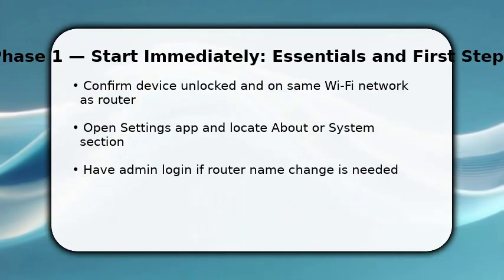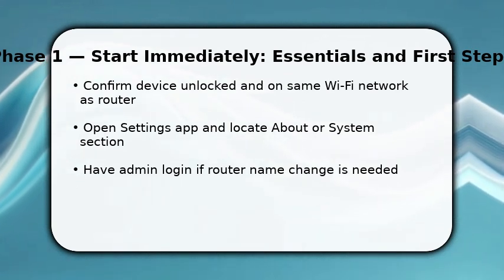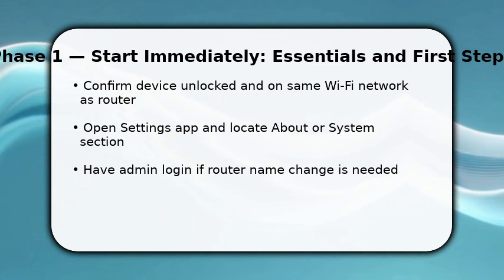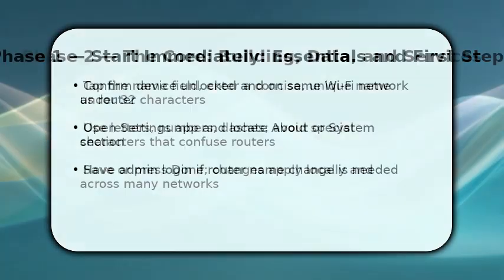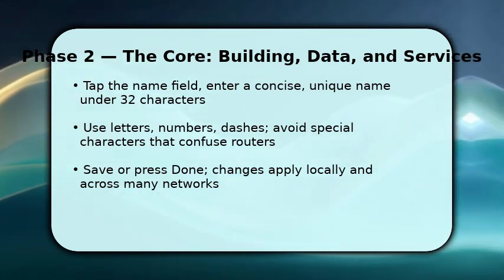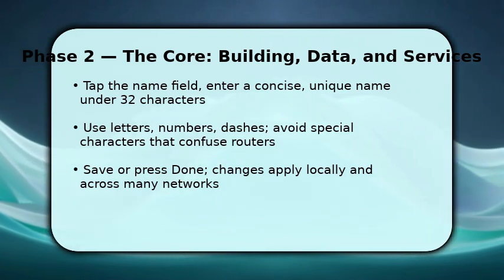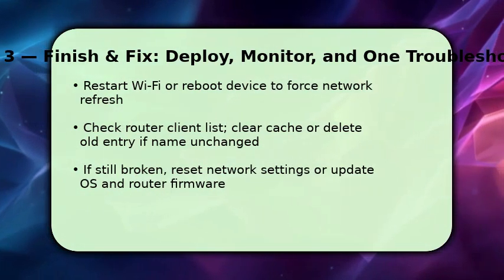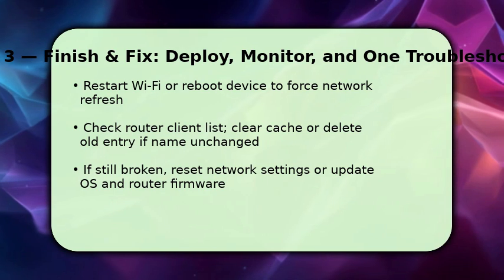How to Change Phone Name in Wifi - Step by Step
How to Change Phone Name in Wifi - Step by Step | 🔒 Surfshark VPN Deal — Stay private and secure. $1.99/mo + 3 Months Free ▸

Learn the simple steps to change your phone' extraname on Wi-Fi connections. This guide walks you through updating network settings, ensuring a smoother internet experience for devices connected in multiple locations.

change phone name, Wi-FiNameChange,